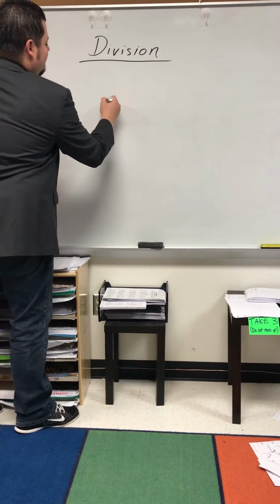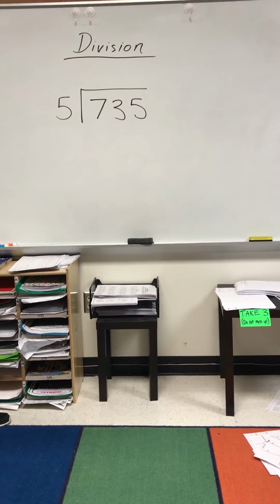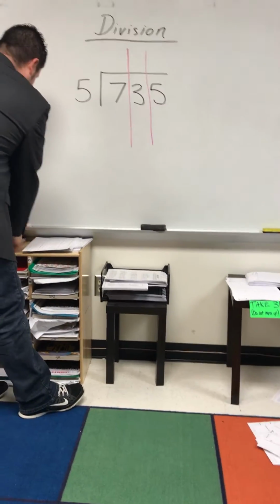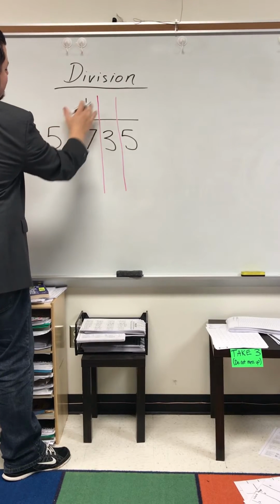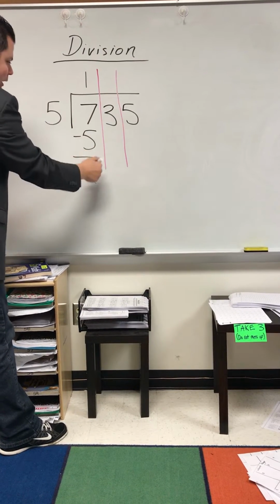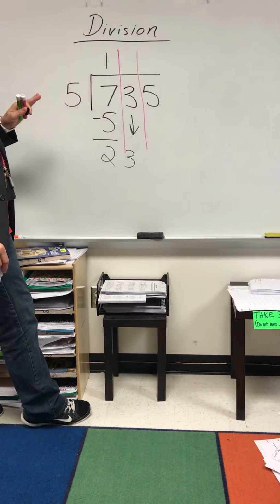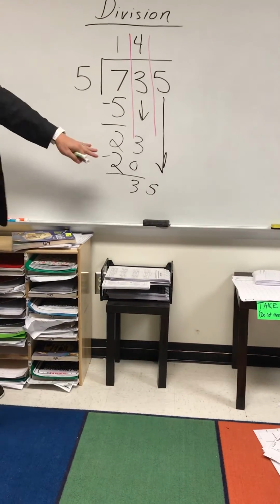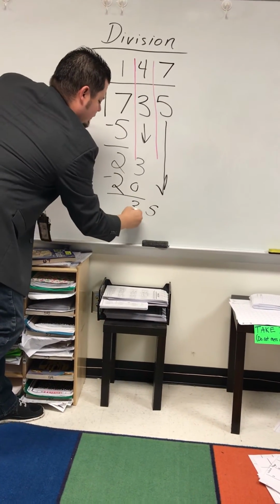Division with 1 digit divisor